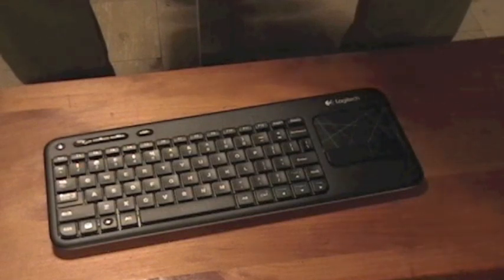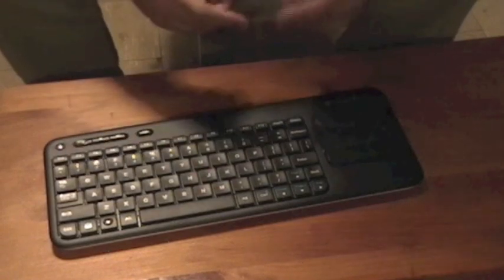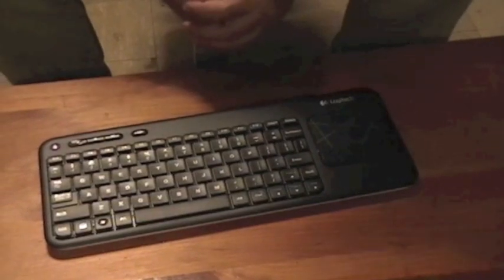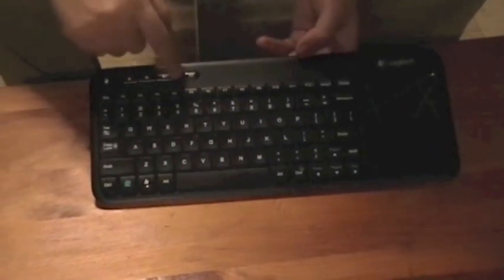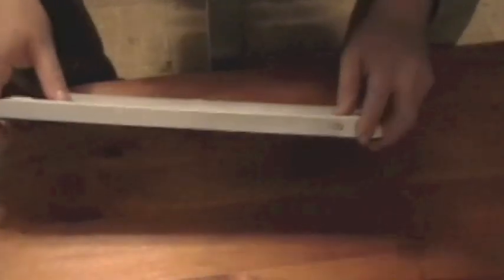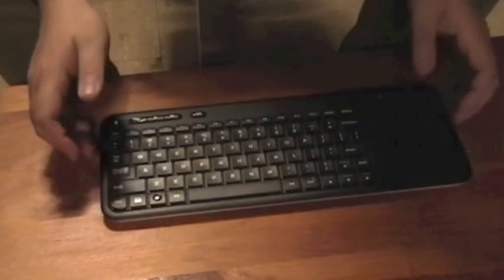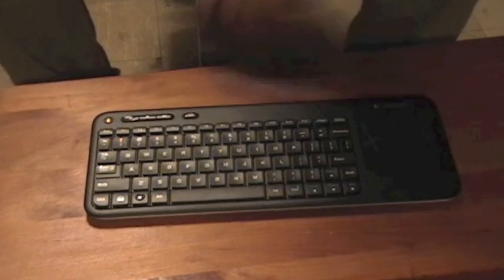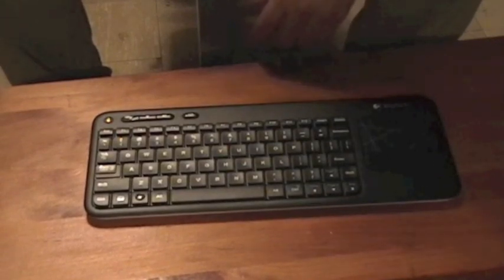Best wireless home theatre PC keyboard and touchpad for home media centers. The Logitech K400.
Logitech K400 review after owning for approx 4 months.

This is the absolute best $40 I have spent on a computer peripheral in a LONG TIME.

Hopefully this video helps you all out.

boxee neotv raspberry pi wd live roku